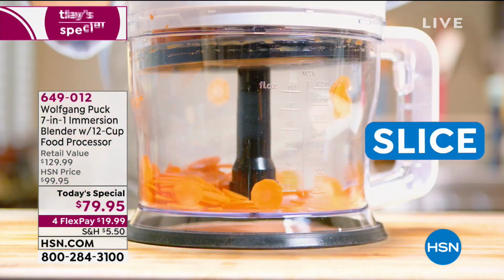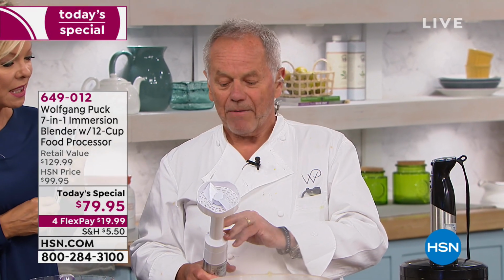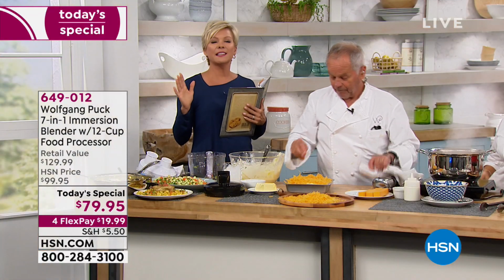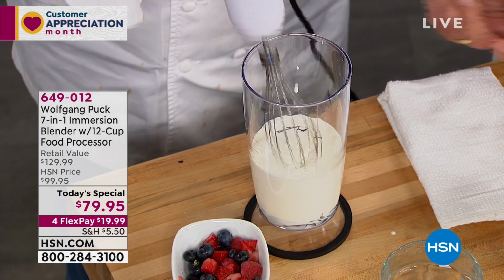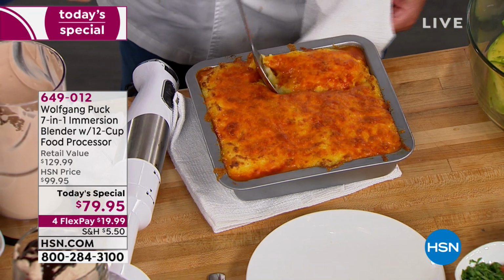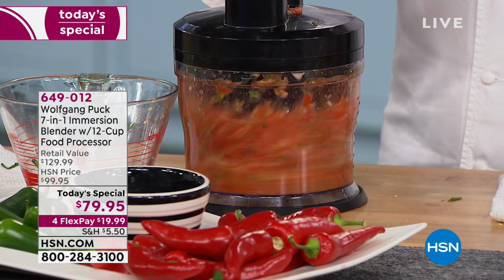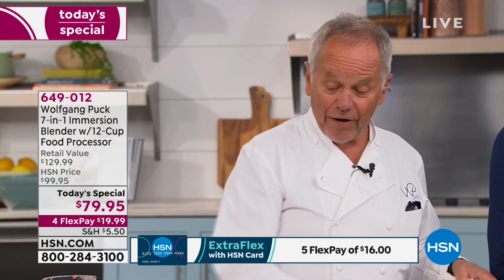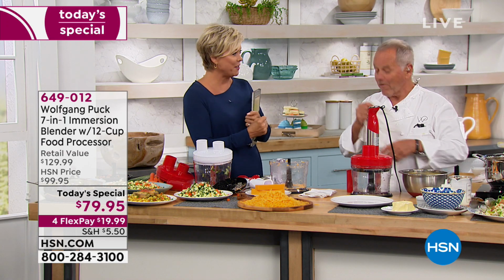Wolfgang Puck 7in1 Immersion Blender with 12Cup Food Pro...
Wolfgang Puck 7in1 Immersion Blender with 12Cup Food Processor
Blend, whisk, chop, slice and more with a 400watt motor that handles even the toughest tasks. An adjustable speed dial, 2speed pulse and a softgrip trigger put you in control of every task, so silky smoothies and diced vegetables are just minutes away.

    Motor housing
    5cup Beaker
    12cup Food processor bowl with handle
    Food processor lid
    Food pusher
    Slicer/shredder blade disc
    Dicer disc
    Dicer blade disc
    Shredding blade
    Slicing blade
    Chopping blade
    Masher
    Dicer cutter
    Dicer disc spindle
    Disc stem for chopper blade or slicer/shredder blade disc
    Dicer cleaning tool
    User manual with 10 recipes